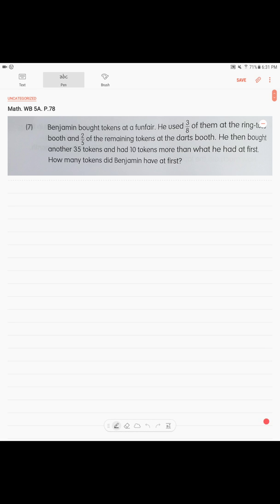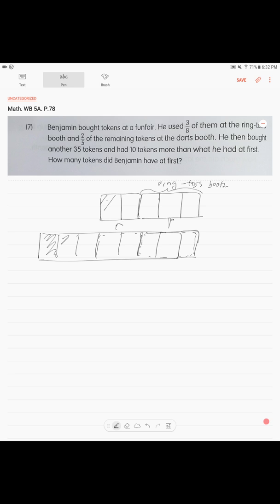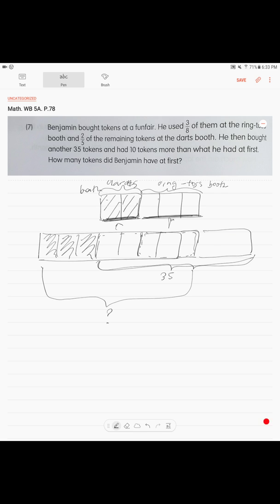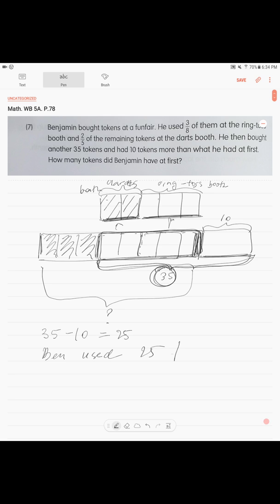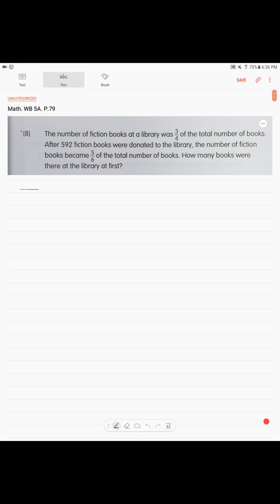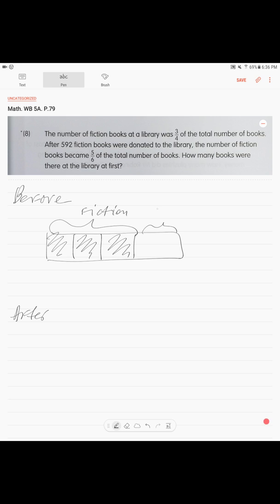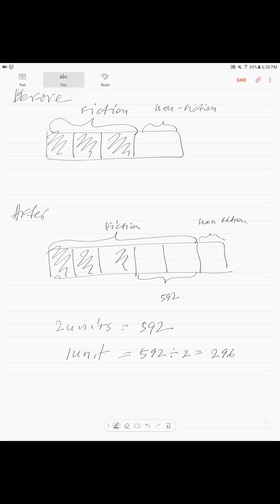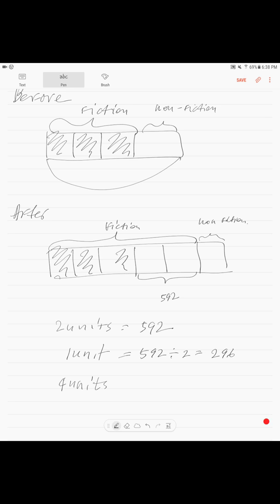WB. P. 78-79